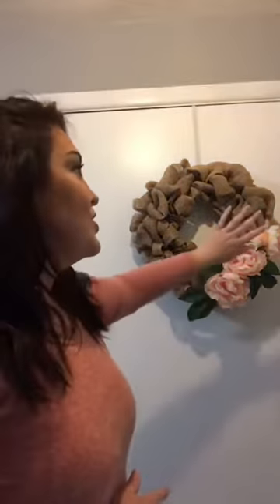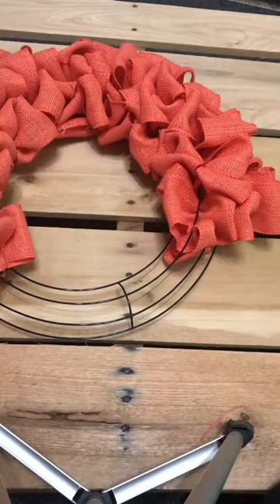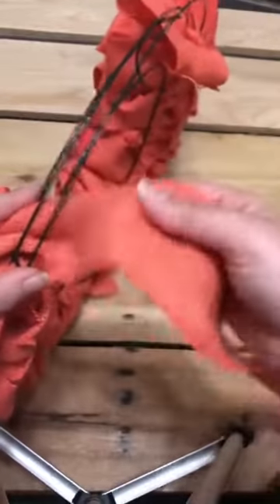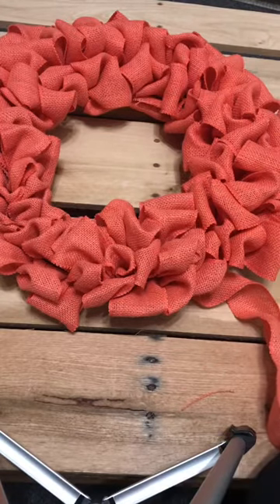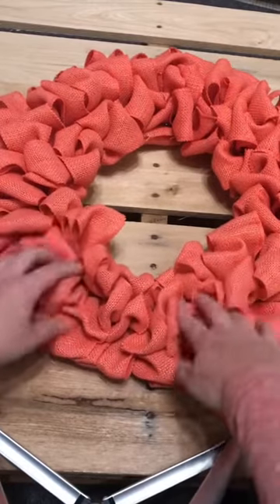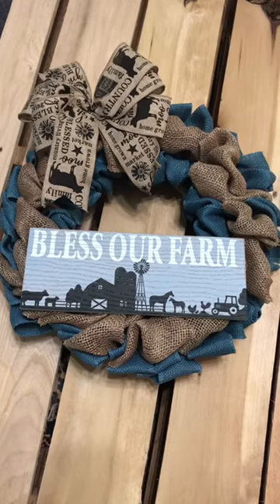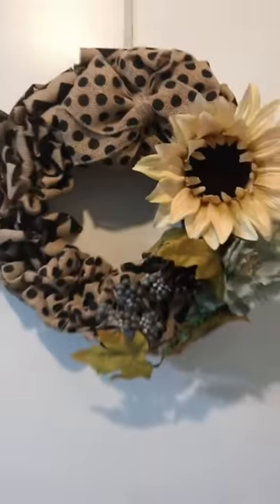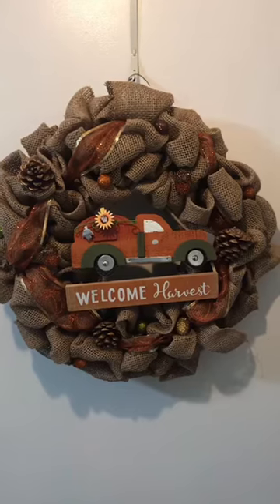How To Make a Burlap Wreath with Lindsay Place from Athens County Public Libraries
Athens County Public Libraries Virtual How-To Fest

Lindsay from the Athens County Public Libraries teaches you how to make the base of a burlap wreath step by step, and then gives you ideas for how to decorate at the end!